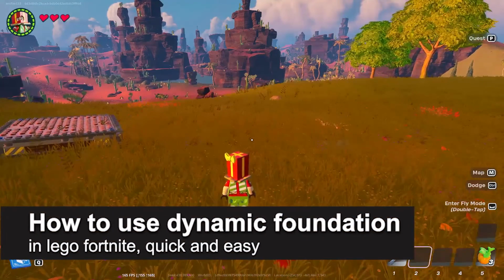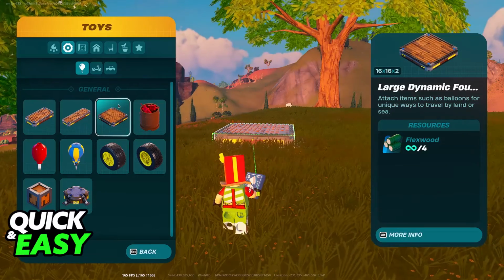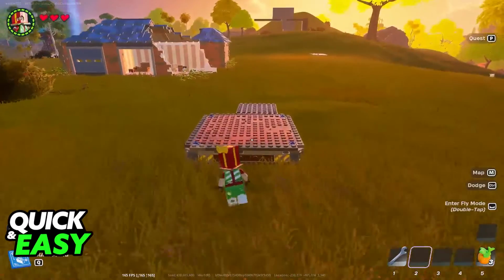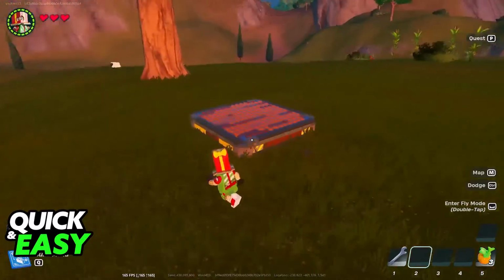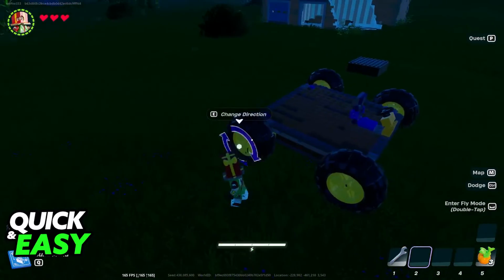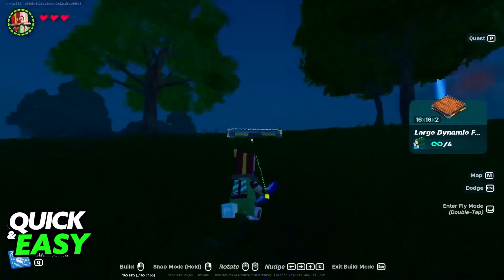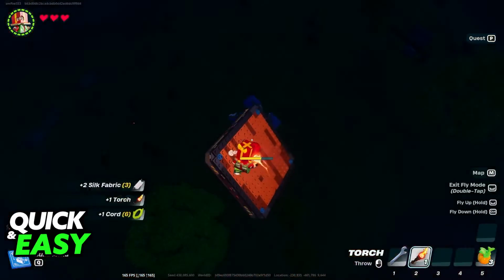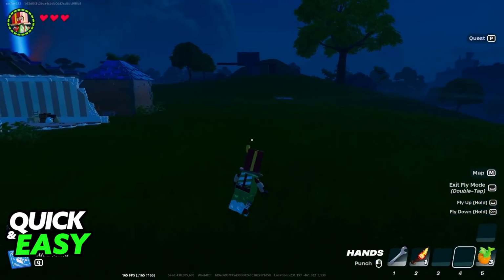How To Use Dynamic Foundation Lego Fortnite (2025)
I will solve your doubts about how to use dynamic foundation lego fortnite, and whether or not it is possible to do this.

I hope I have helped you with the video!